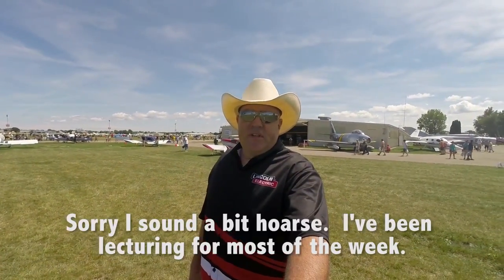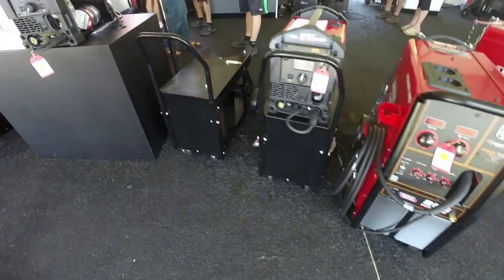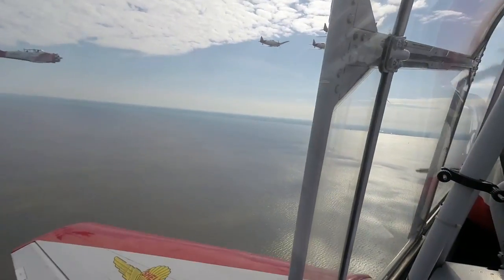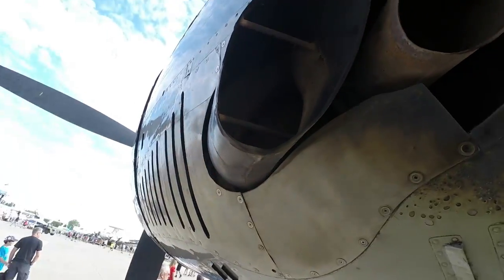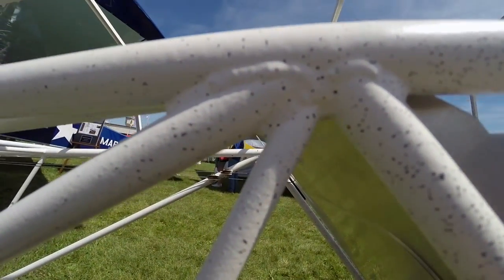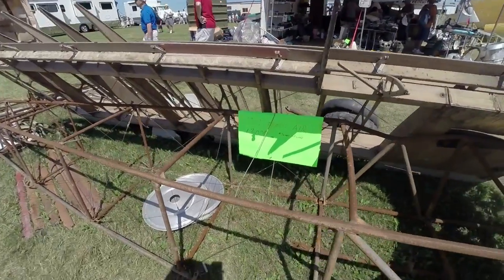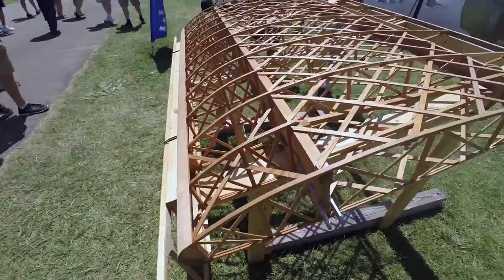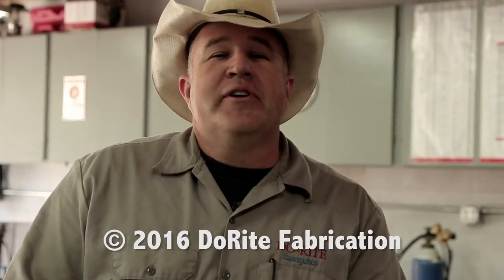Lincoln Electric TIG Welding tent at the EEA AirVenture Airshow in Oshkosh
I spent the week teaching TIG welding for Lincoln Electric at the EEA AirVenture in Oshkosh, Wisconsin.  They say it's the largest Airshow in the world!  Check out some of the welding machines and gear at the show as well as some amazing airplanes, a few of which I've had the opportunity to run some welds on.  Also, check out DoRite's Facebook page and please "LIKE" us if you like what you